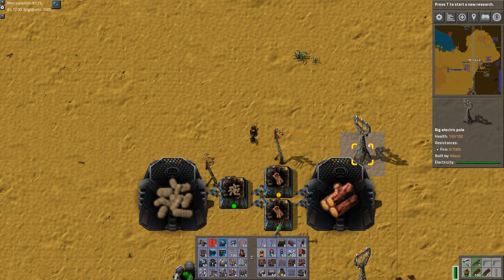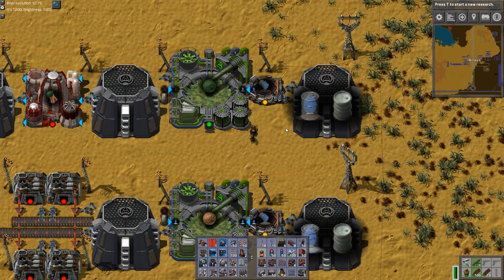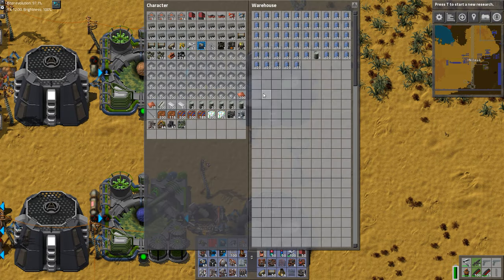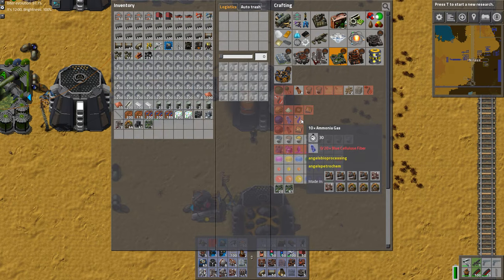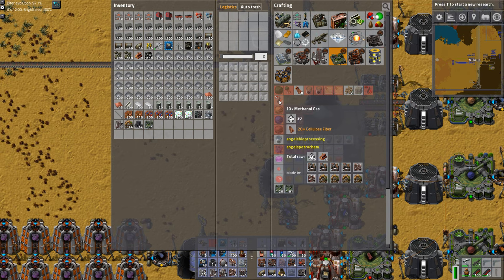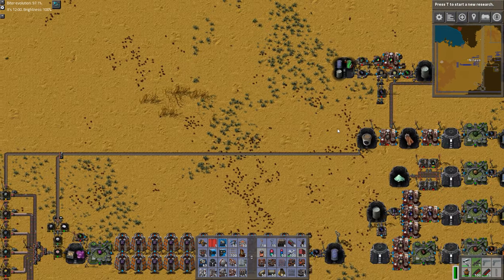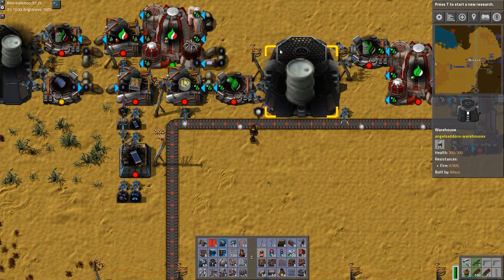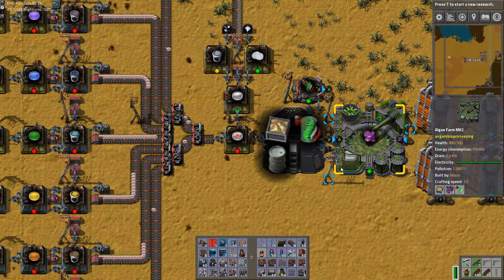Angels Mods Tutorial - Bioprocessing 1 - Algae and Alien Artifacts - OUTDATED